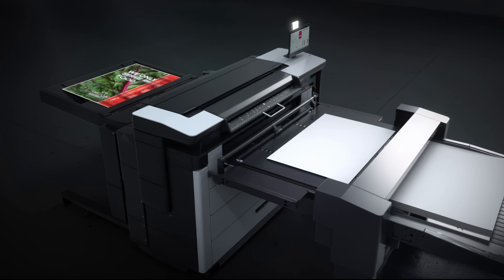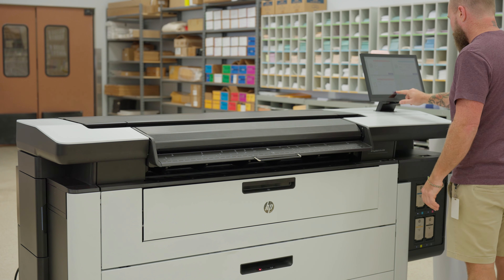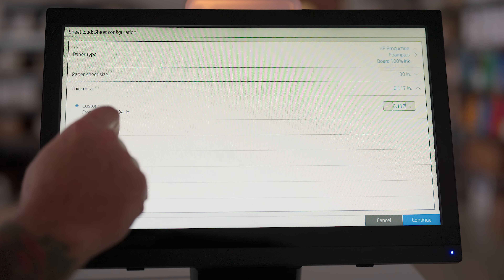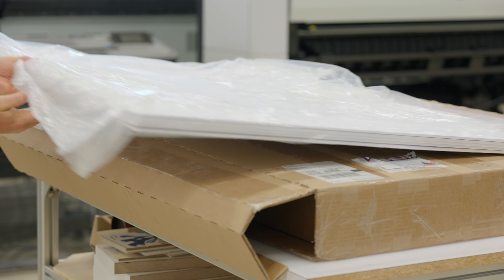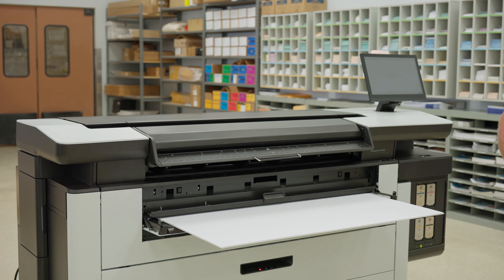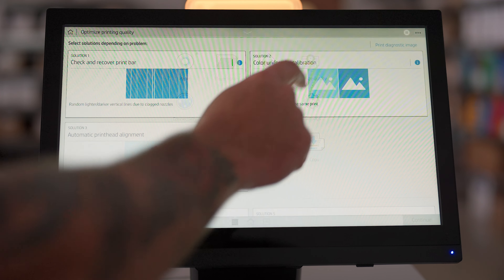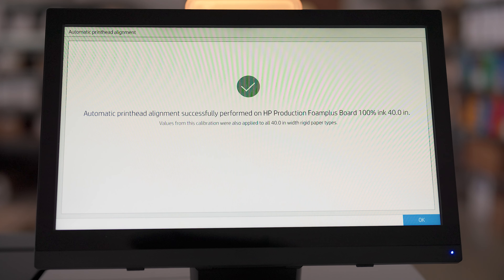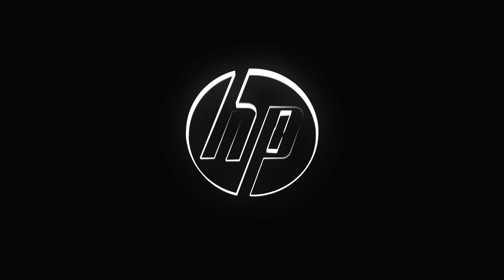HP PageWide XL Pro Printer Rigid Board Alignment Process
If you plan to print rigid boards like HP Production Foamplus Board or HP Production Coroplus Board on an HP PageWide XL Pro Printer, you should always run this HP Pagewide XL Pro rigid board automatic print head alignment and calibration process.